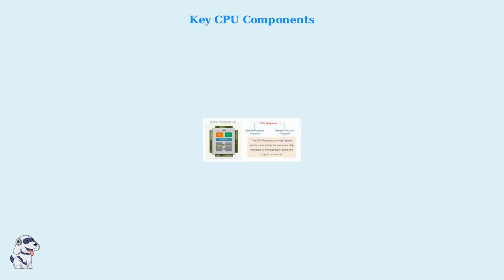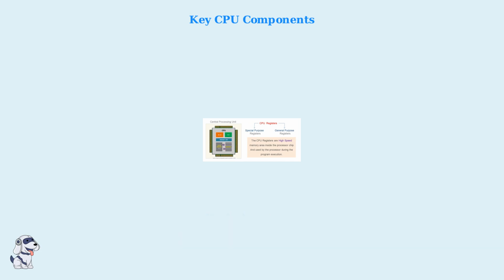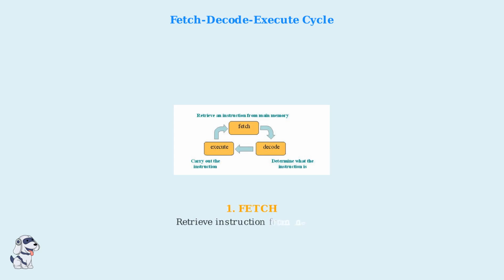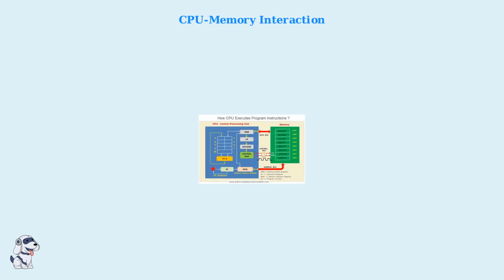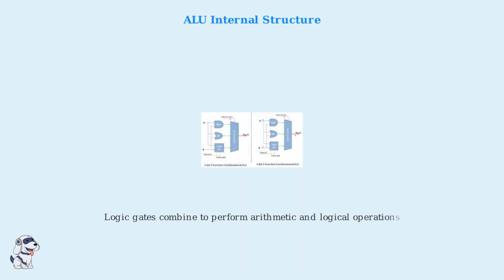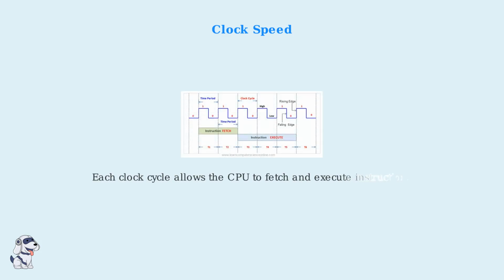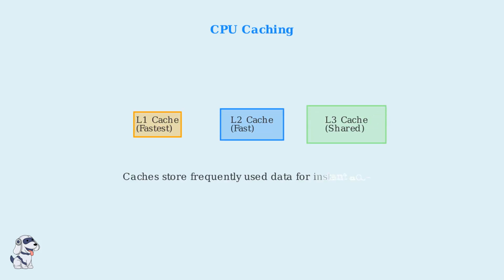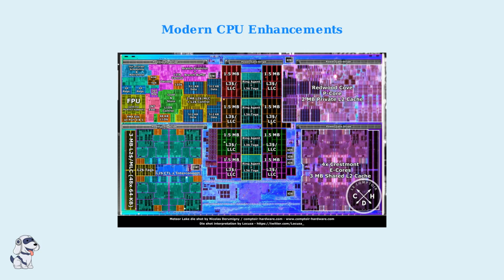How a CPU Processor Works cpu computer-hardware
arithmetic-logic-unit#control-unit#registers#fetch-decode-execute#memory#buses#pipelining#branch-prediction#clock-speed#multi-core#caches#hyper-threading#graphics-processing-unit#ai-accelerator
The CPU, or Central Processing Unit, is often called the brain of your computer. It's responsible for executing every instruction that makes your programs run.

The CPU contains several key components that work together. Let's examine the main parts: the Arithmetic Logic Unit, the Control Unit, and the registers.

The Arithmetic Logic Unit, or ALU, is responsible for performing all mathematical calculations and logical operations. It can add, subtract, multiply, divide, and perform comparisons between data values.

The Control Unit manages the execution of instructions. It coordinates all CPU operations, tells other components what to do, and ensures instructions are executed in the correct sequence.

Registers are small, extremely fast storage locations inside the CPU. They temporarily hold data and instructions that the processor needs immediate access to during execution.

The CPU operates using a fundamental process called the fetch-decode-execute cycle. This cycle repeats continuously, processing one instruction after another.

During the fetch stage, the CPU retrieves an instruction from memory. The memory address is specified by the program counter, which keeps track of the next instruction to execute.